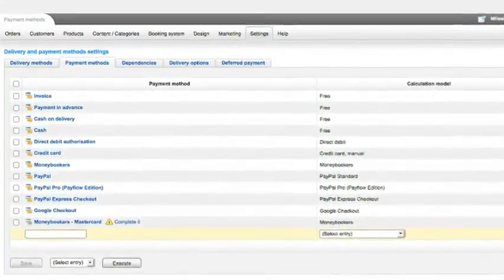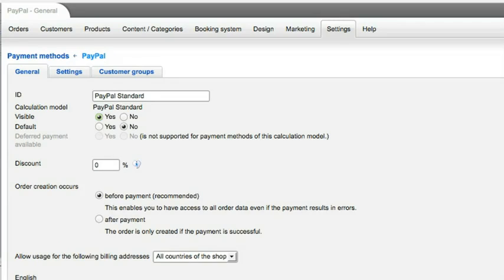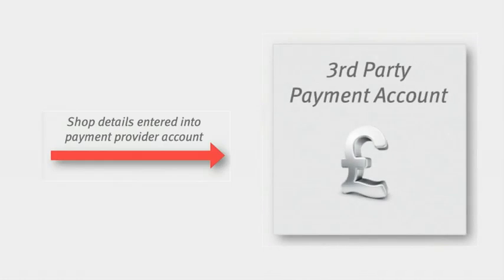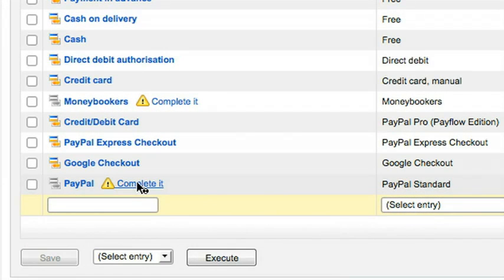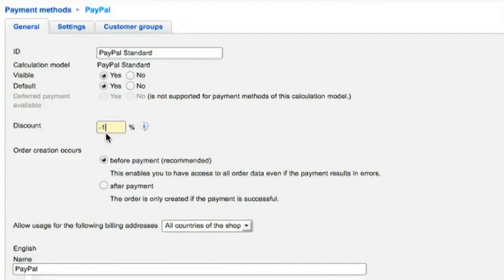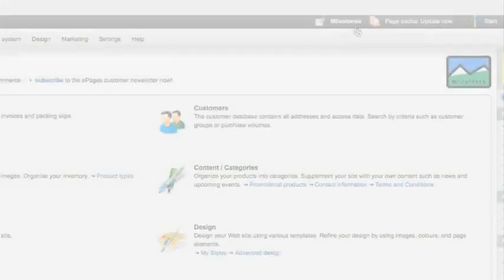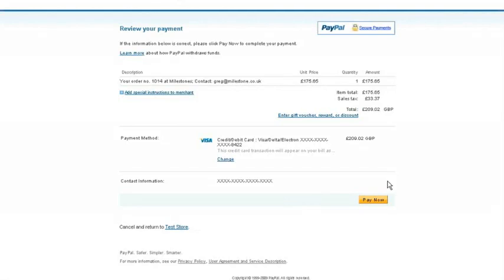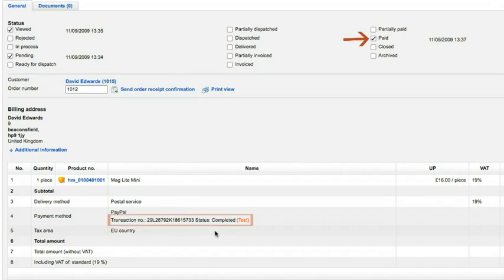Payments - General Settings and Paypal